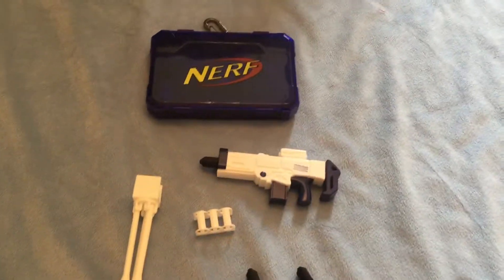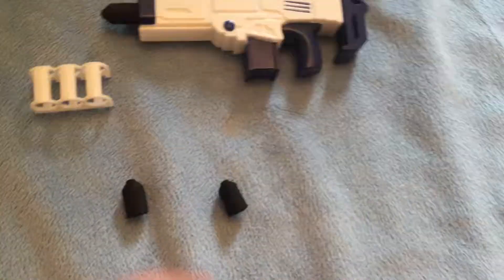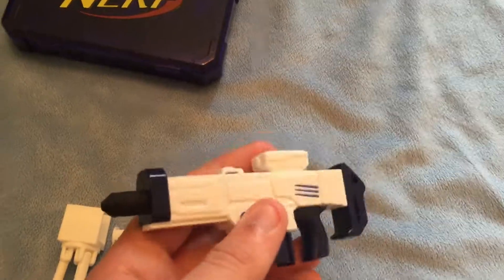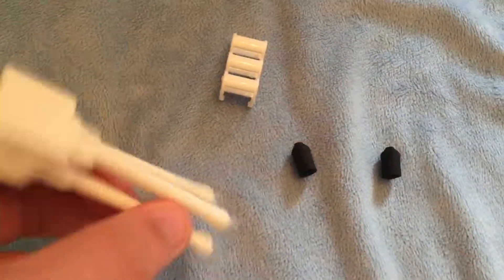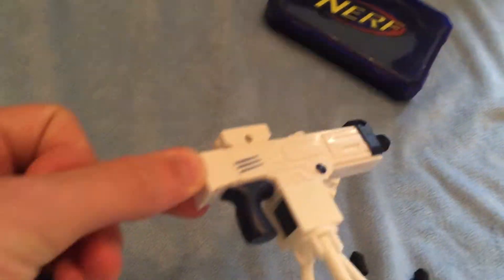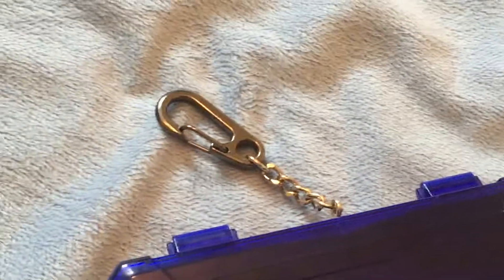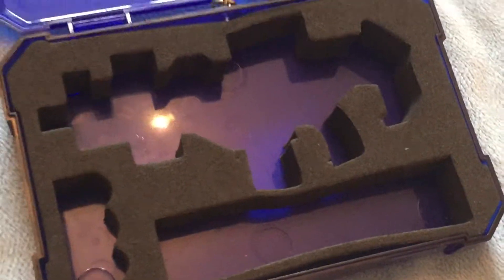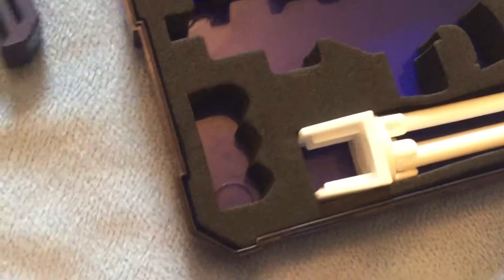the smallest Nerf gun in the world review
i have a tine Nerf gun this is the 1 video because i will not be here for a week how ever i will up lode tomorrow for next week * sorry about the cold i have